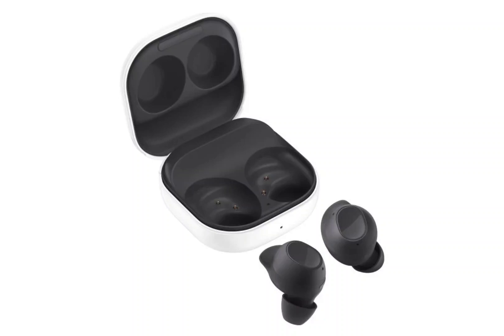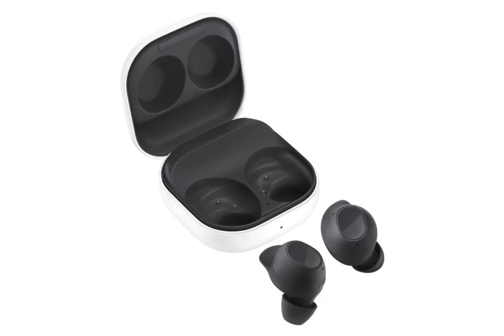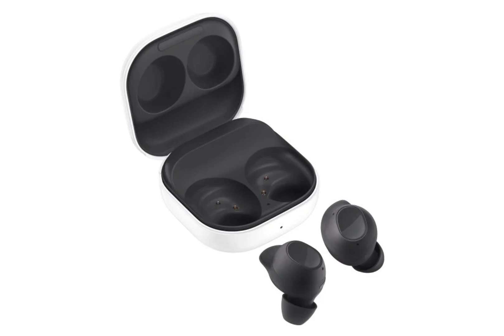Samsung Galaxy Buds FE with ANC & 30 hour battery backup launched.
Samsung unveiled several new Fan Edition devices at today’s Korean launch event, including the Galaxy S23 FE, Galaxy Tab S9 FE series, and the Galaxy Buds FE. While we have already provided detailed coverage of the smartphones and tablets, this post will focus on the newly introduced Fan Edition earbuds.